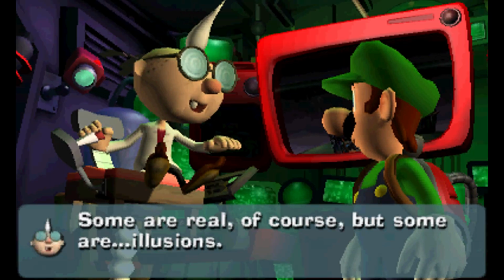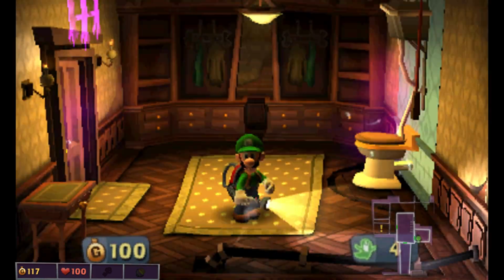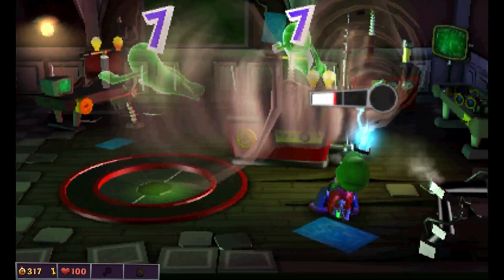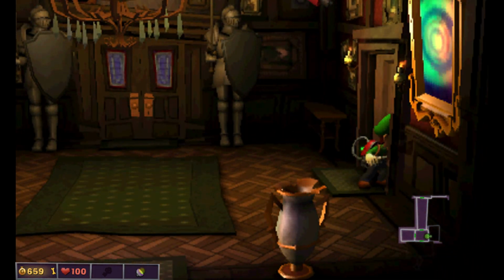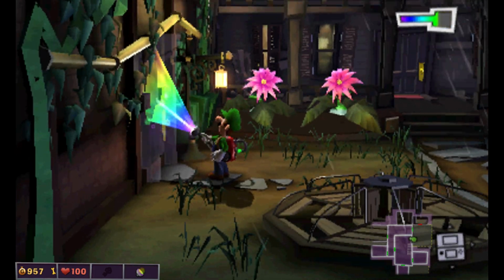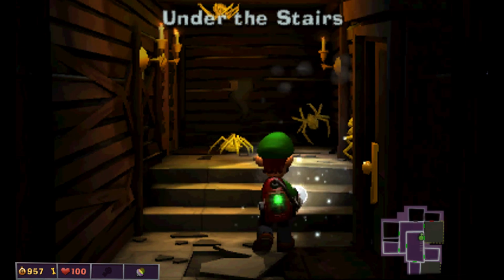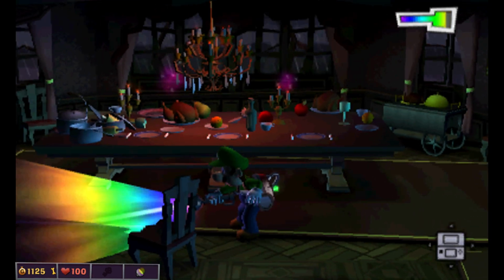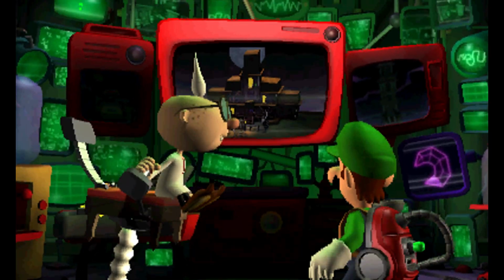Luigi's Mansion: Dark Moon [4] - Haunted By Darkly Illusions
With things finally in a position for us to progress, we head to the place we really should've focused on earlier for some... Adversity. And things pertaining to help our friend the Professor of course! Just don't shine the wrong places...